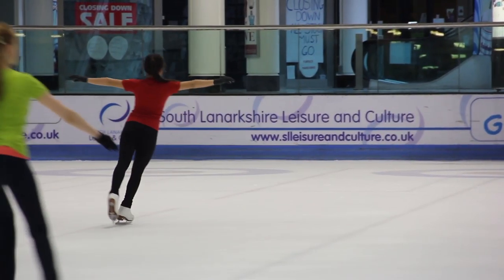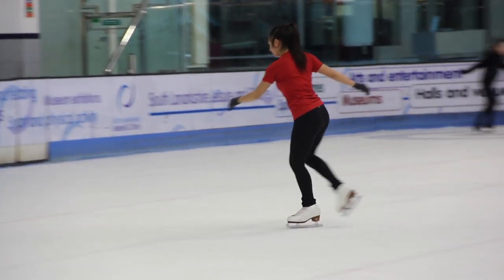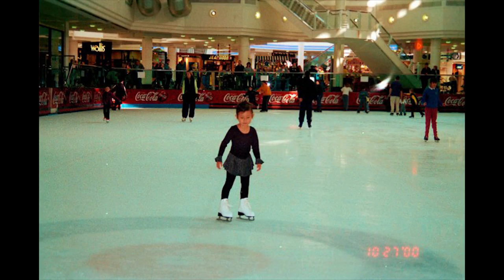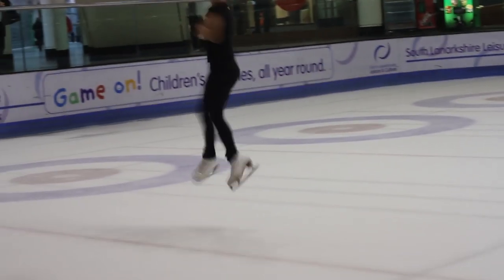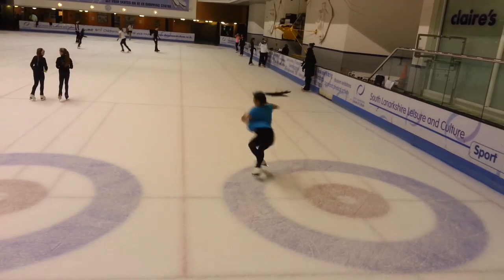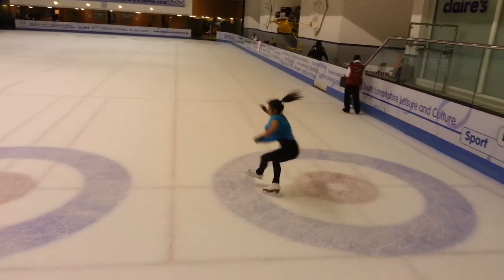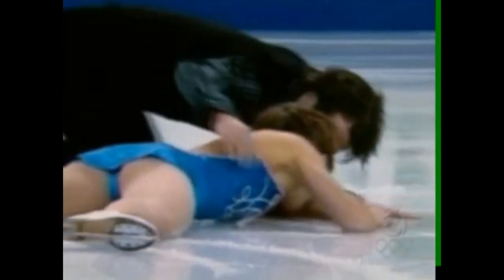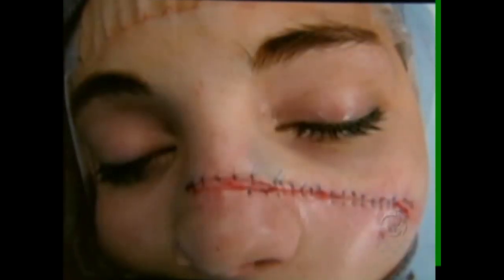Figure Skating - A documentary/Interview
An introduction to figure skating with Sarah Afiqah Rodgers.
Filmed for a year 1 project involving interviews and documentaries.